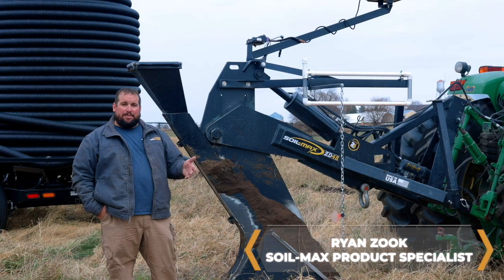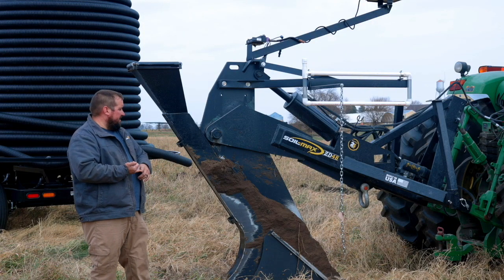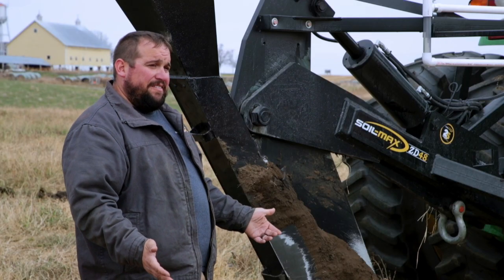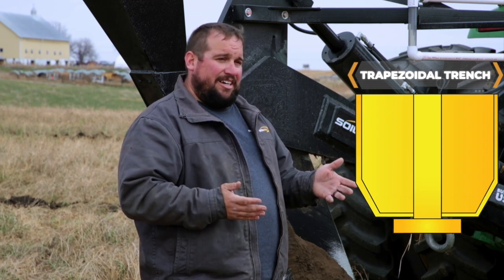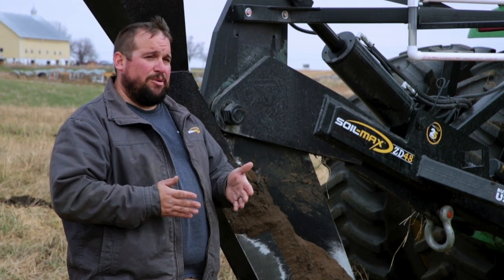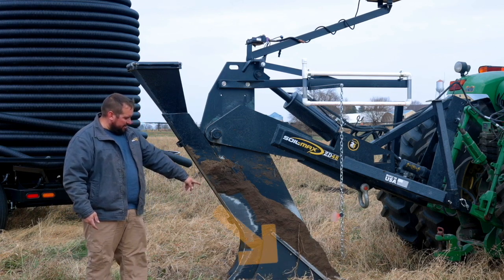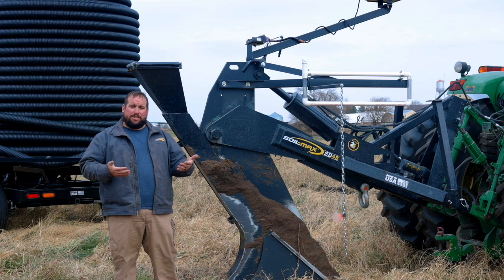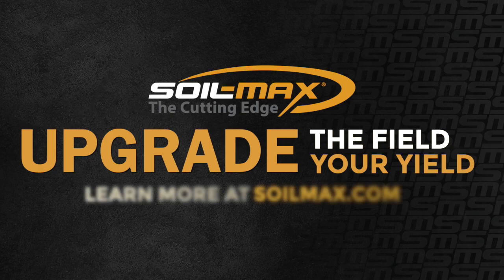The Soil-Max Advantage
Without adequate field tile drainage, your yields are being diminished. 🌱

Soil-Max field drainage tile equipment makes it easier than ever for you to become the next field tile master. Our simple technology is designed for DIY tile drainage.

Upgrade the field and upgrade your yield with tile equipment features like:
➡️ Zero Deflection Technology - providing equal plow and tile installation alignment. (Ensuring tile is installed properly, without being pinched or crushed.)
➡️ Square Tile Boots - reduce stretch and pull as your tile is fed into the tile plow equipment.
➡️ Poly Siding - helps the plow pull easier through the soil as the dirt does not stick to the poly.
➡️ Trapezoidal Trench - making sure you can get the big jobs done. (Our plows can install up to 10" tile while providing trapezoidal support.)
➡️ …and more!

It’s all part of the Soil-Max Advantage 👊

For more information on how our elite equipment lineup can fit into your operation, please